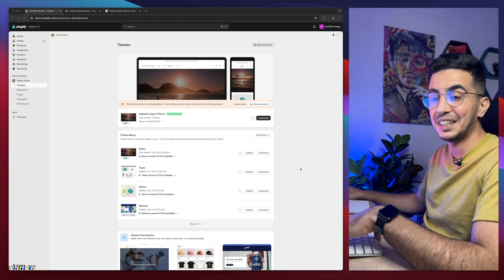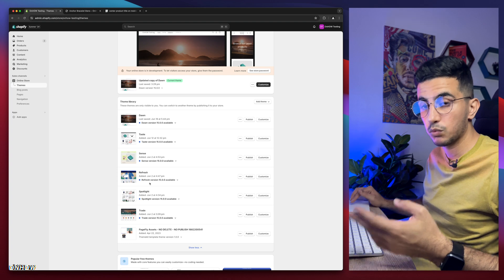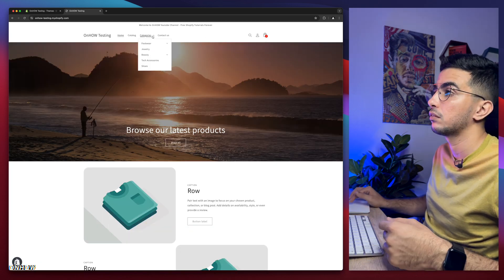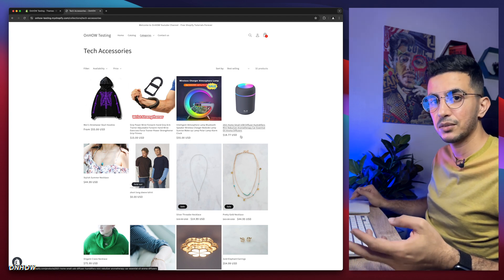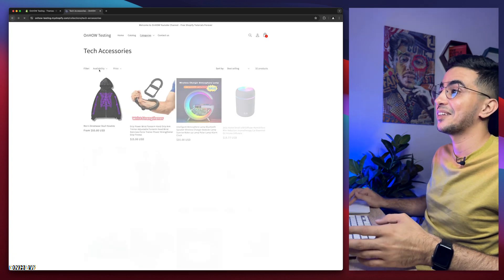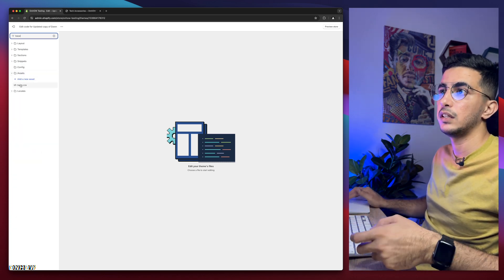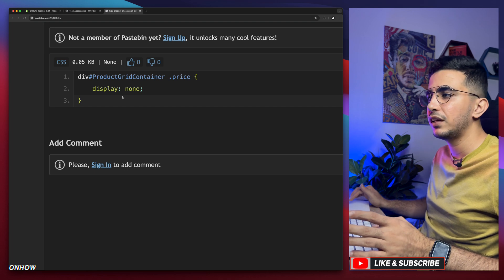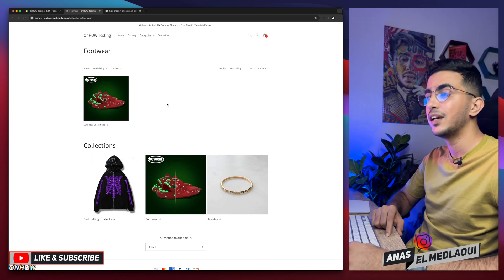How To Hide Product Prices On All Shopify Collections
In this tutorial i will show you how to hide product prices on all Shopify collections and remove the pricing from the product cards on all collections.
By hiding product prices on your Shopify collections you create an air of mystery and curiosity around your products and this piques the interest of potential customers and encourages them to click on the product to discover the prices and so on and this engagement can lead to increased time spent on your Shopify store which translates to higher click-through rates, and ultimately, more conversions.